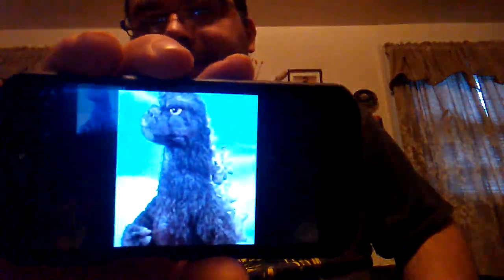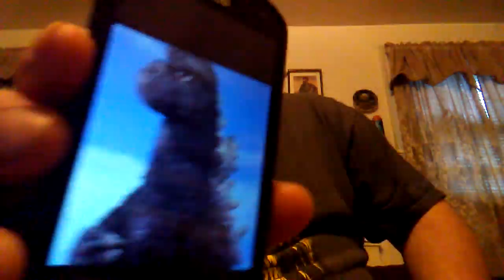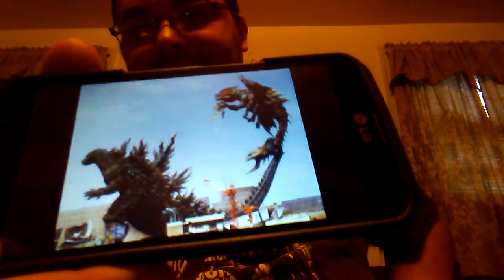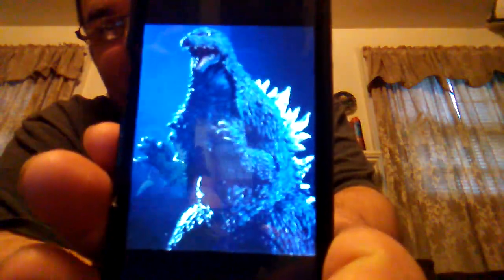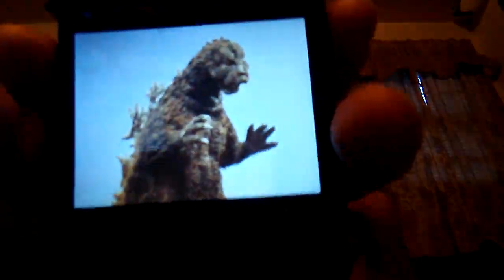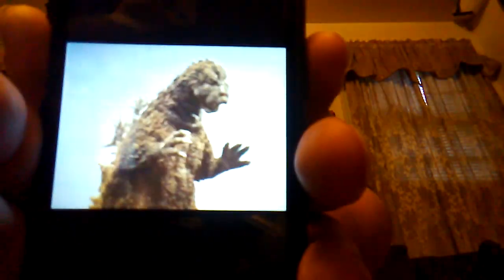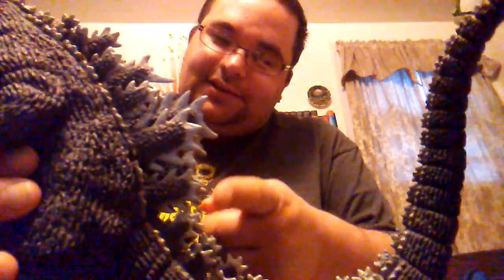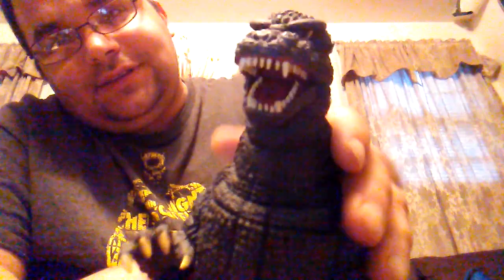My 10 favorite Godzilla designs as of right now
I'll look at my 10 favorite Godzilla designs